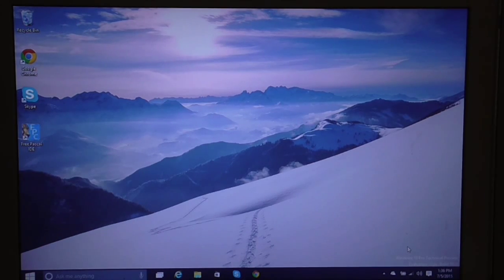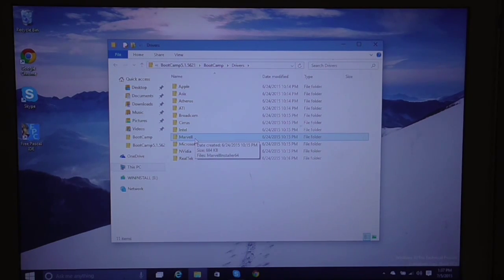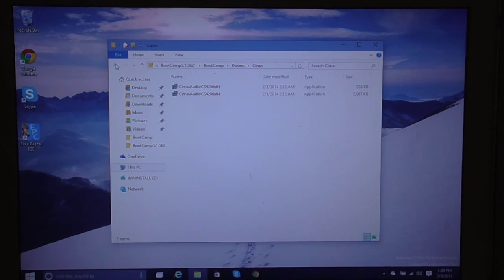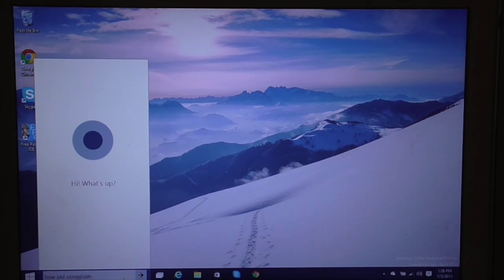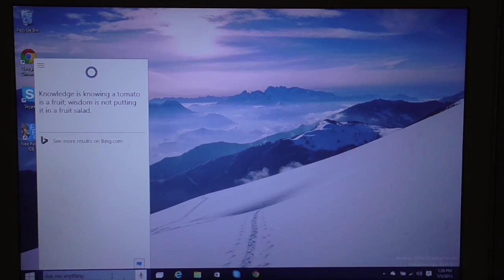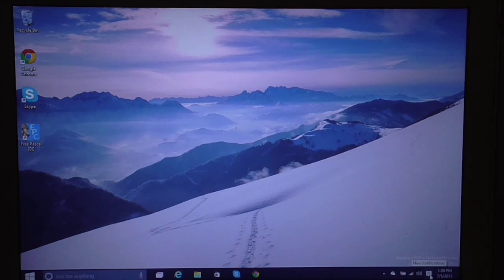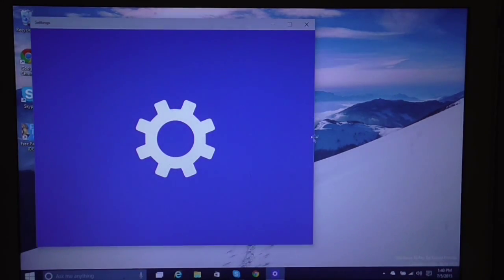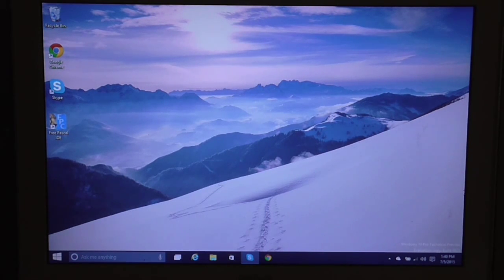Windows 10 on MacBook white mid 2009 WORKING PERFECTLY